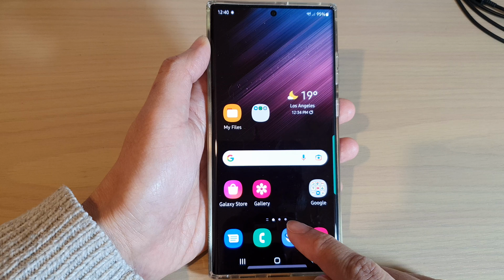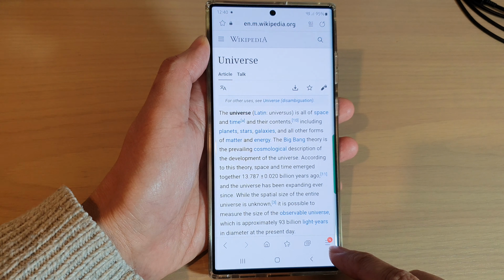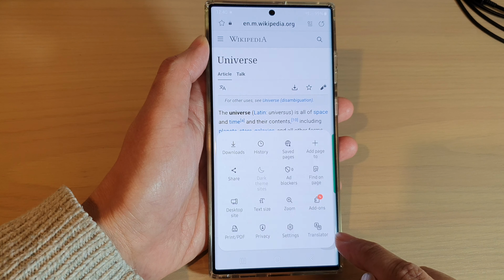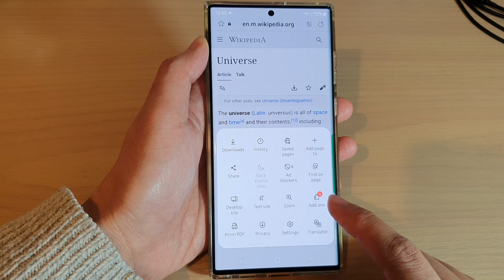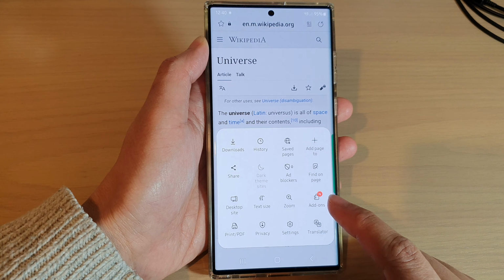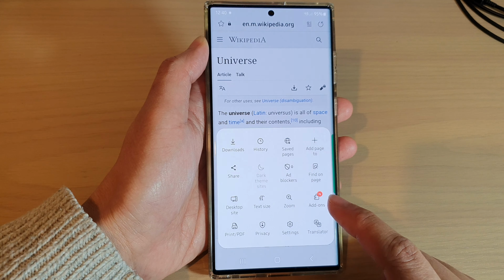Galaxy S22/S22+/Ultra: How to Enable/Disable System Font For Webpages In Samsung Internet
Learn how you can enable or disable system font for webpages in Samsung Internet on the Samsung Galaxy S22 / S22+ / S22 Ultra.